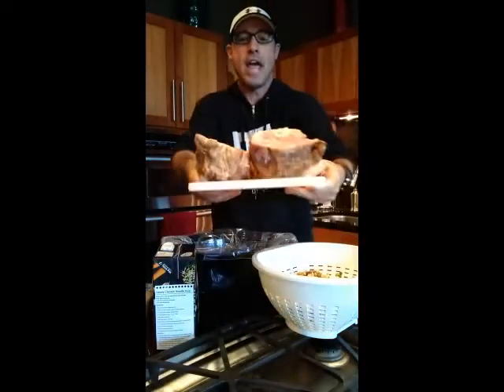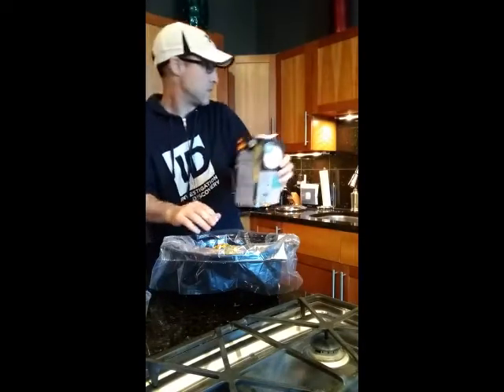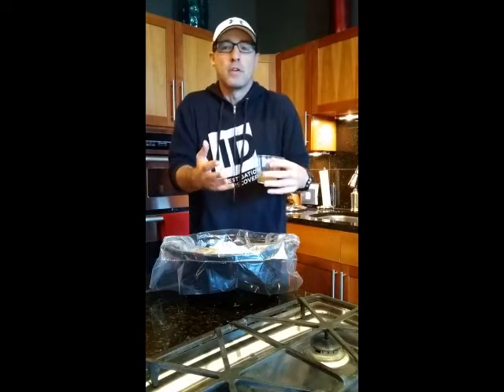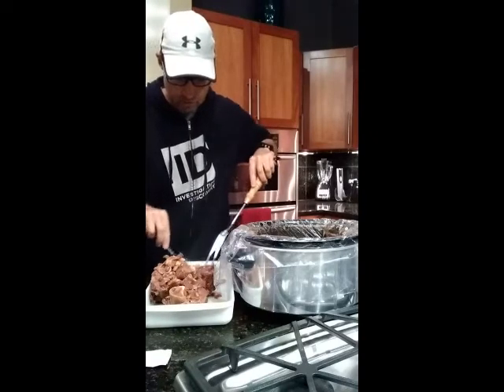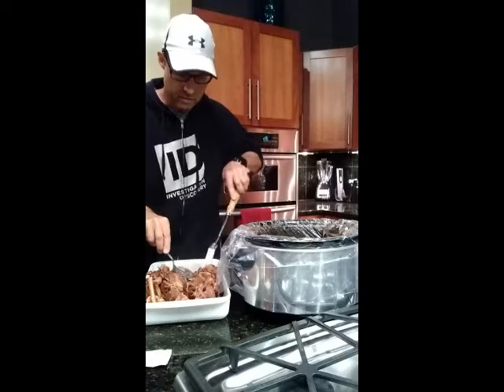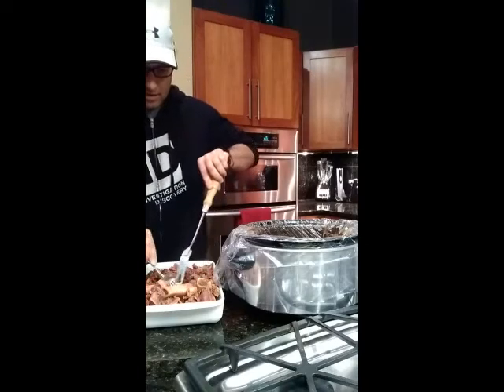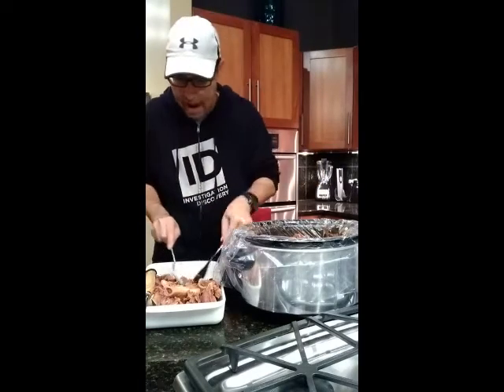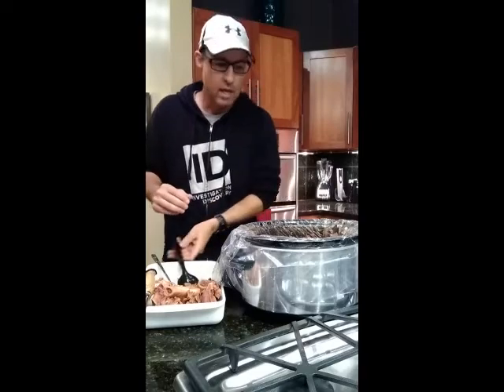Dr. Brian's Kitchen, Episode 4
Ham & bean soup